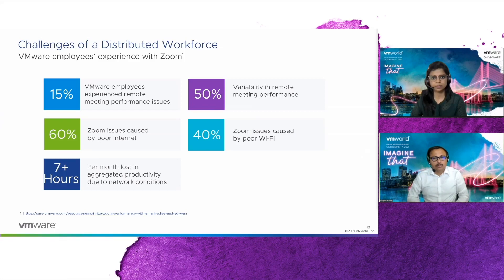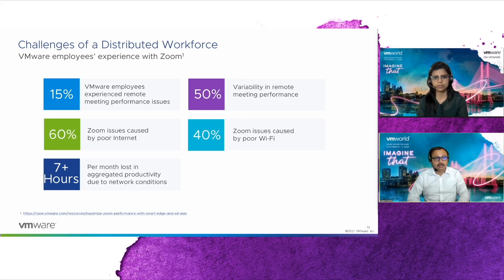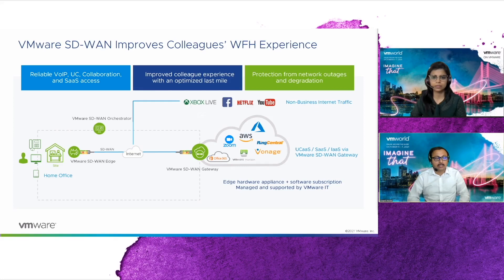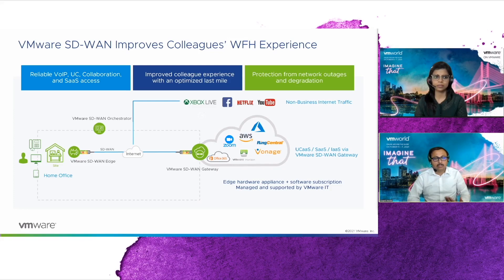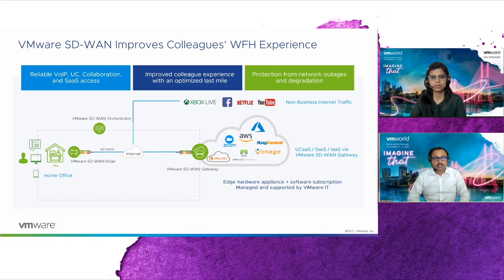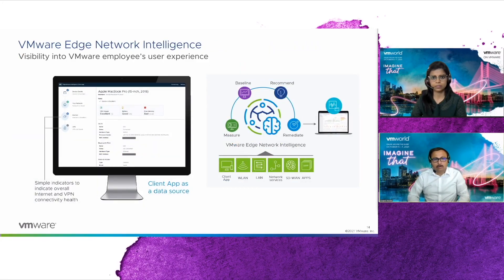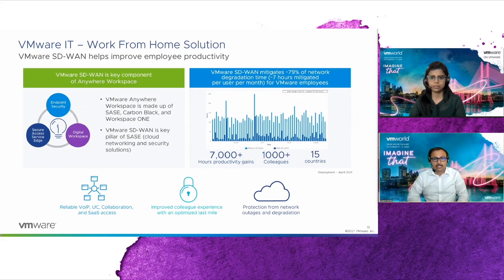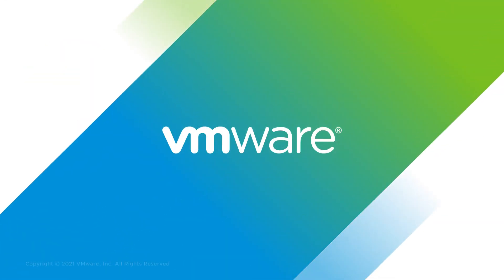How VMware IT Improved Network Performance and Productivity for Remote Workers with VMware SD-WAN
Hear from Swapnil Hendre, Director, Solutions Engineering and Design at VMware about how VMware SD-WAN with VMware Edge Network Intelligence mitigated 79 percent of network degredation time remote workers experienced during the pandemic and removed one business day per month worth of lost productivity.